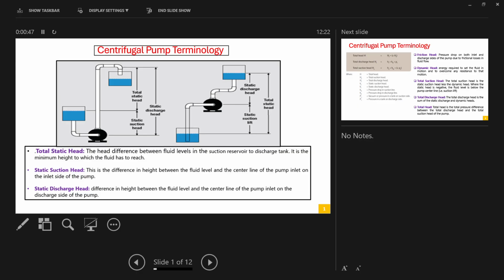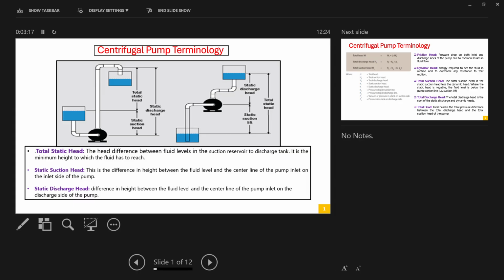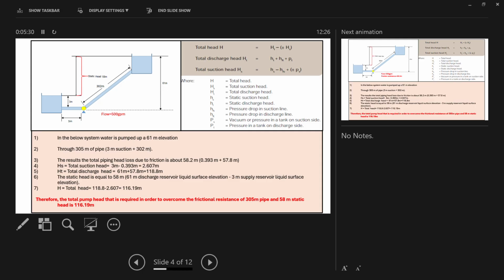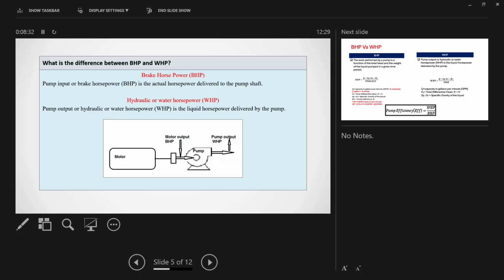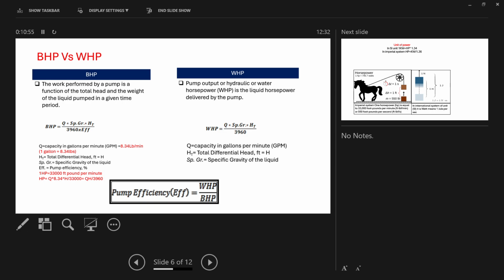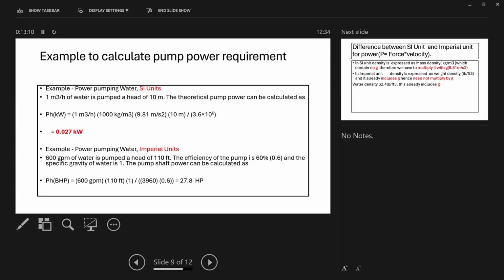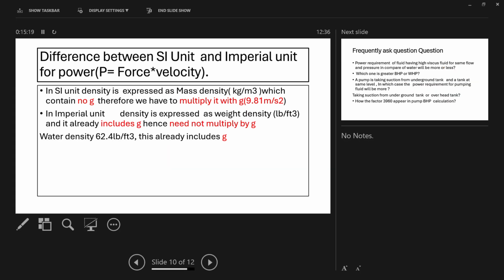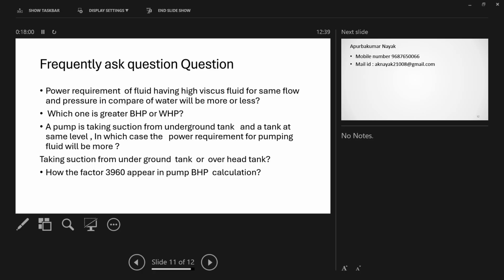Pump 2 Terminology and Power calculation PowerPoint Presenter View 2025 11 21 12 21 36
Today we are going to learn something very useful regarding Terminology and Power calculation of pump

If you feel the content adds value, please do share this channel with your colleagues. On this platform, you will get a complete series of videos covering various equipment used in industries. These videos will help you enhance your technical knowledge and prepare confidently for facing any interview board.

Your comments and feedback are very important—they guide me on how to proceed further and improve the content.